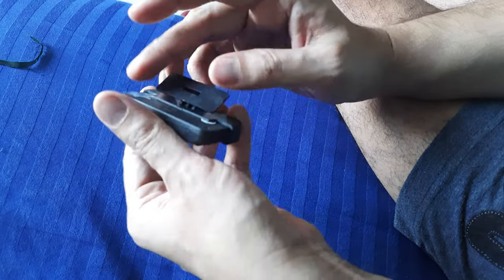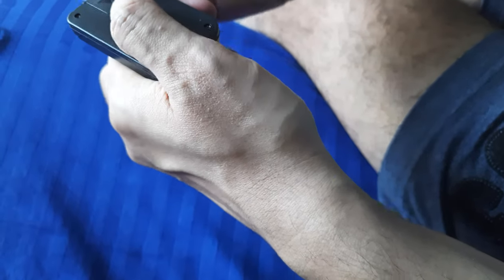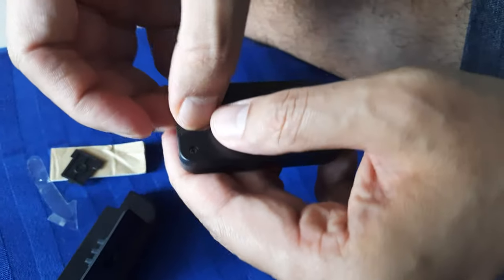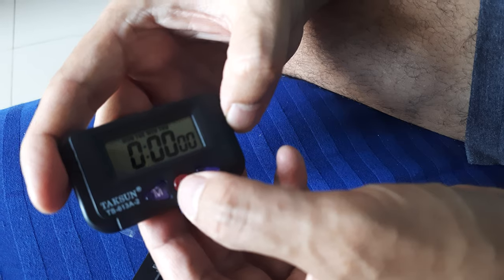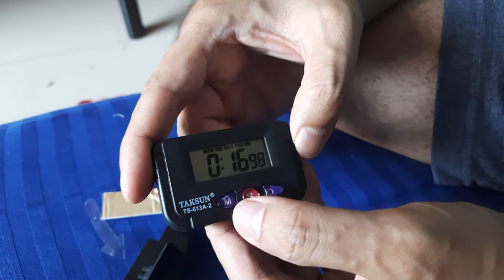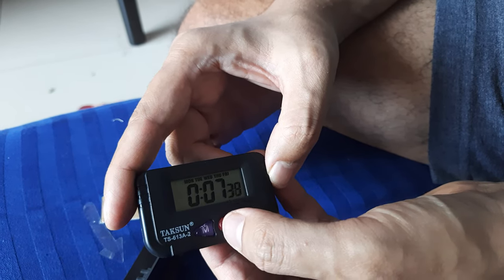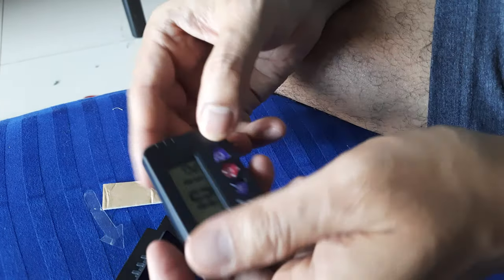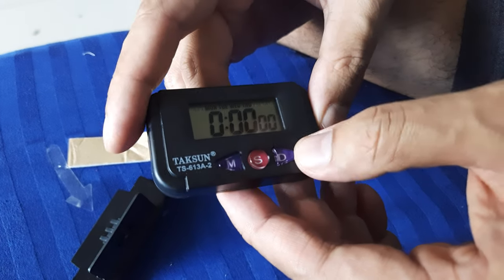Best StopWatch | Alarm Clock | Taksun Ts-613A-2 Car Dashboard Alarm Clock And Stopwatch | Amazon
Taksun Ts-613A-2 Car Dashboard Alarm Clock And Stopwatch with Flexible Stand, Black

timer countdown, timer app, full screen countdown timer, alarm clock app, timer bomb
online clock, free alarm clock, timer google